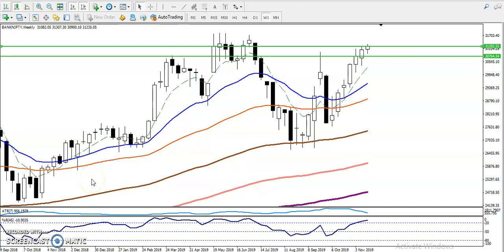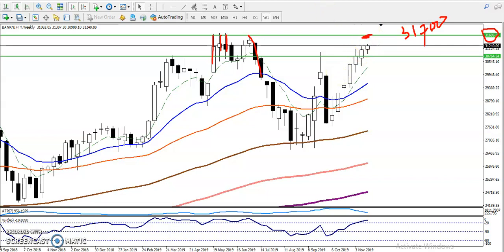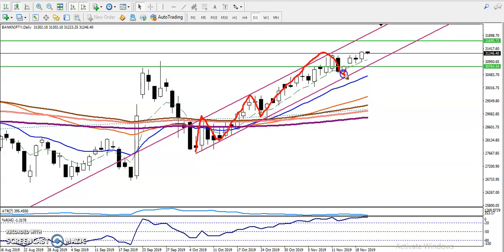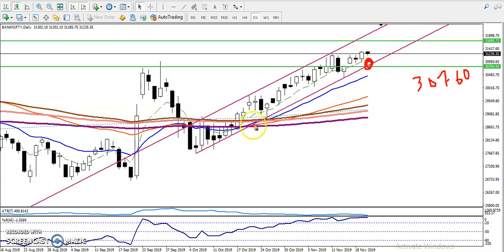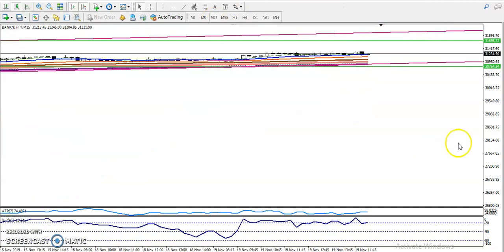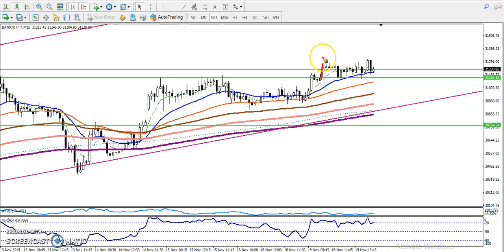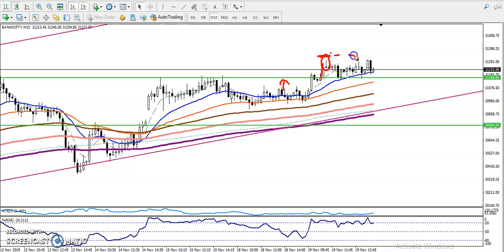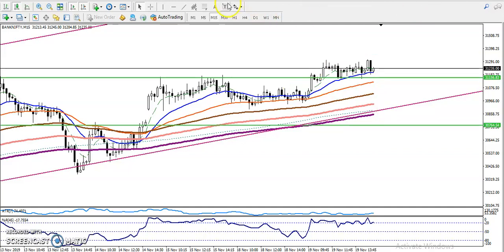Bank Nifty Intra Day Breakout Trading Strategy | Alice Blue